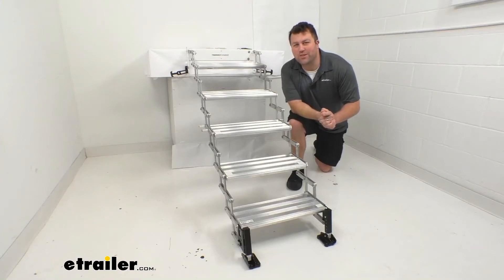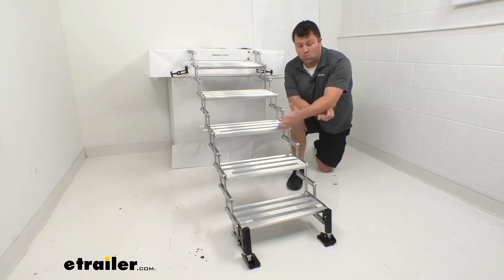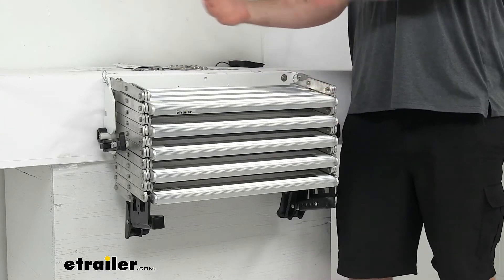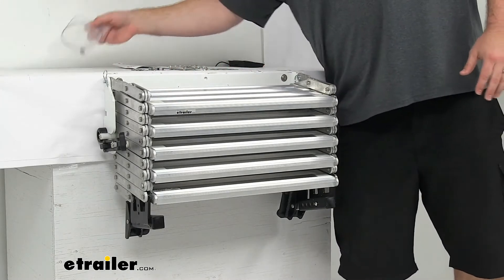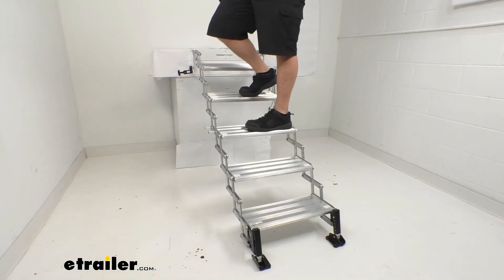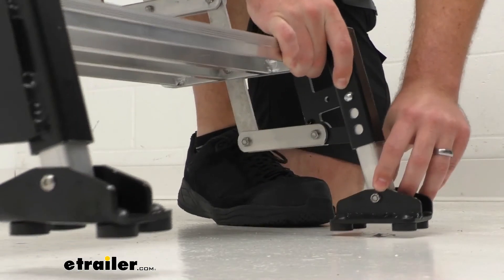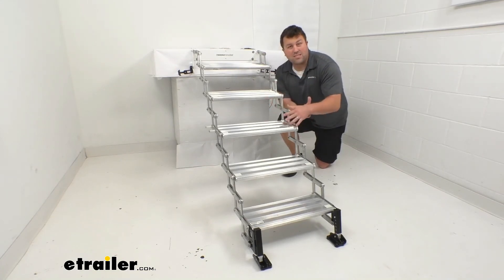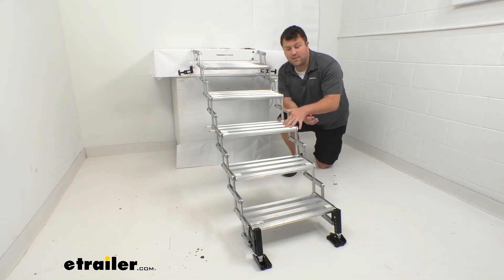etrailer | Complete Breakdown of the TorkLift GlowStep Stow N' Go Scissor Steps w/ Landing Gear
Hi there, I'm Michael with etrailer.com. Today, we're going to take a quick look at this 5-Step GlowStep, Store and Go Scissor Steps by TorkLift. This is going to be a great option to make it much easier for you to get in and out of your truck bed camper. This is going to securely attach to your camper's wall or your truck's bumper. So for those of you who are used to using a ladder or a step stool to get up into your truck bed camper, this is going to be much easier. It's going to be a lot more secure for you.

So you're going to feel more comfortable and supported as you're going in and out. Now, when you're deciding on which step system to go with for your truck bed camper, one of the most important things to keep in mind is your entry height. So how high up you need the steps to go So these steps come up to about 41 to 44 inches. You do have a little bit of wiggle room there. You could go up a little bit higher but your steps are going to start tilting forward a little bit.

So they're not going to be level, might be a tripping hazard or you can go a little bit lower than that but the steps are going to be kind of compacted in on themselves. So you might not have as much space to step. So right around that 41 to 44 inches, it's going to be really great. A really nice thing about these scissor steps is that they are compactable. So when you're ready to leave your campsite, you just pull them up, like so.

Then once you get them up to the top, slide this little nylon bar here through that gap and then you've got this locking cord here, on both sides that you'll pull out and that is a rubber construction. So it's going to not only lock your steps in place, so you don't have to completely remove them. You can stay here as you're traveling but that's also going to help minimize your movement and noise that you experience. So really nice option here to keep these installed. So that again, you don't have to worry about removing them completely and storing them somewhere else.

They can just stay right here and they'll be very secure for you. You don't have to worry about folding them up into your camper, like some other steps out on the market. So if it's been rainy and muddy, you don't have to worry about getting that mud in your camper, having a muddy mess, but you are able to remove these, if you need to. With them stored like this, our overall width, it's about 25 inches wide. Our height is about 17 and a half inches tall. And then our depth is approximately 10 and a half inches deep. So it's not going to take up a whole lot of room but if you do want to remove it, we've got pins on either side here that we can pull out and then just simply take the steps off, store them wherever we like. And then when we're ready to use them again, just put them back right back in place, put those pins and clips in, and we're going to be ready to go, very easy to get installed. The first time we've got this white powder coated steel mounting bracket here, that's going to connect to our camper wall or bumper, using the included hardware. I am using about 4 of those screws and washers to hold this bracket on. So you don't see that on the table top here but they are already in place. So you are going to get lots of hardware to get this installed. They do also include a pull wire, so that if you are attaching it to your bumper, you can kind of pull that bolt through. Put your nuts on the outside, where it's easier to get to. So pretty much everything that you're gonna need to get that attached. This bracket is 23 inches wide by 3 and a half inches tall. So you want to make sure that you're going to have a nice, solid place that you can mount that. That's going to be that entry height for you, so that your steps will work well. But that is going to be a nice, secure connection to your camper, so that your steps are gonna be very secure for you. When you're ready to use them again, just pull off those locking straps, pull the steps out, like so. You can see, our steps are going to be right about 20 inches wide and 8 inches deep. And it's going to be plenty of room for you to step up on it. It gives you plenty of space. These steps have a aluminum construction. So they're going to be very lightweight but also a very strong. So these have a total weight capacity of 325 pounds. So even a big guy like myself, feel very comfortable walking up these. You can see in our closeup again, that these have the sure grip tread to help provide a little bit of traction for us, as we're